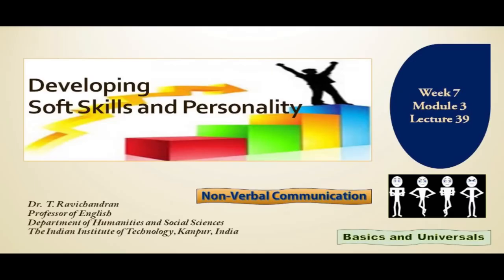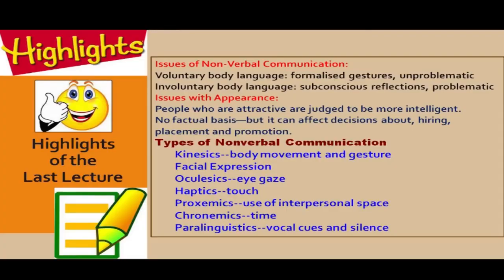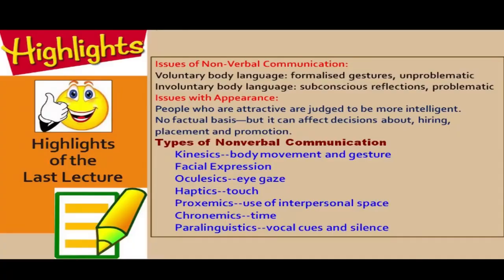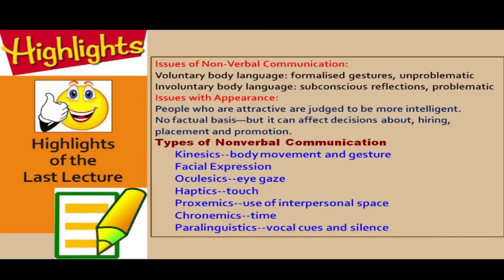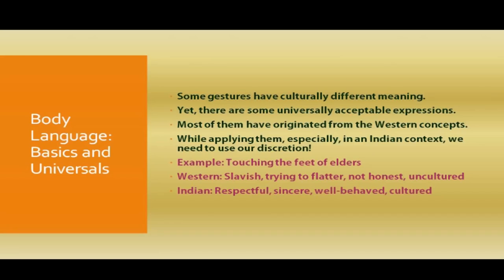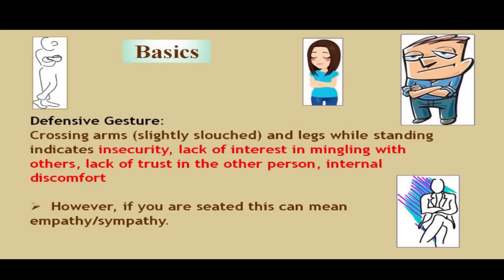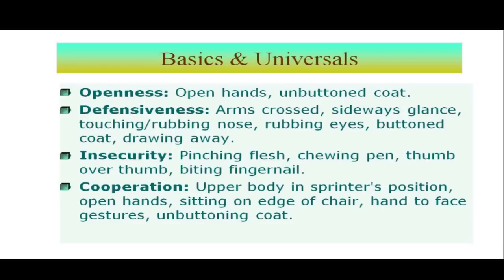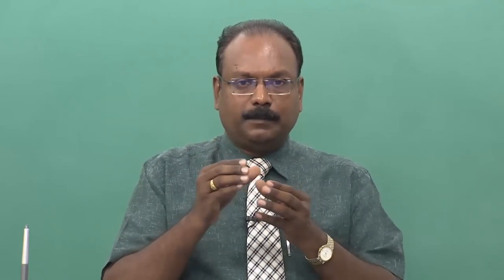NON-VERBAL COMMUNICATION: INTERPRETING NON-VERBAL CUES